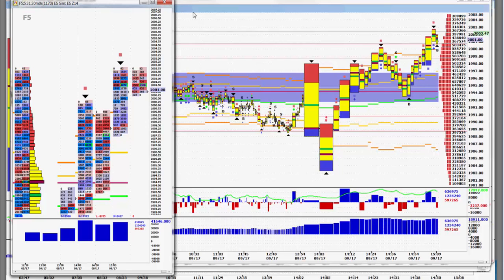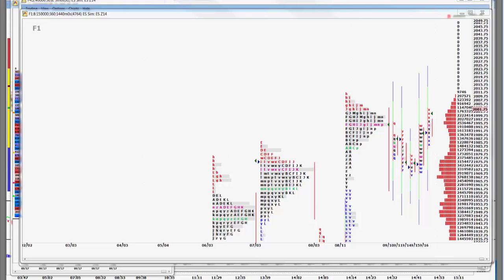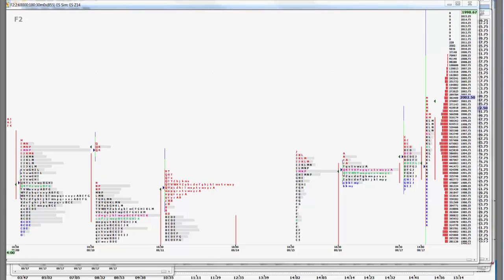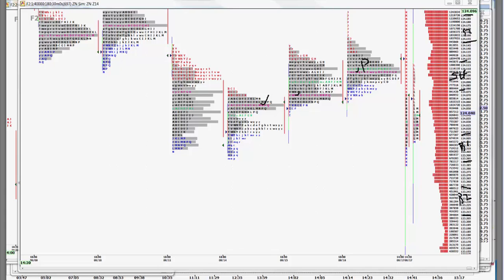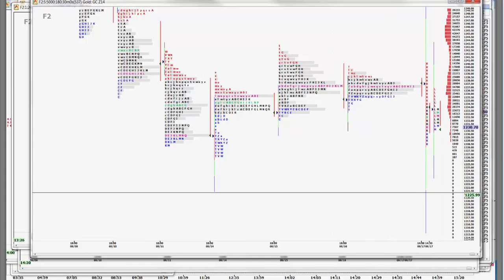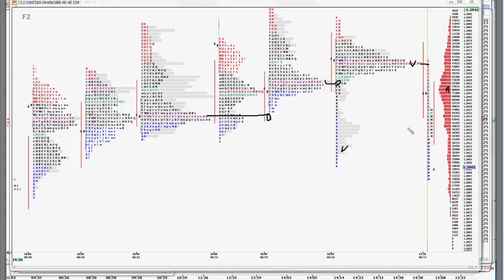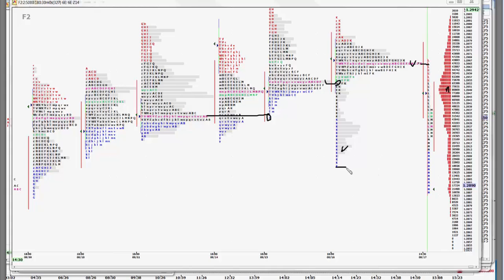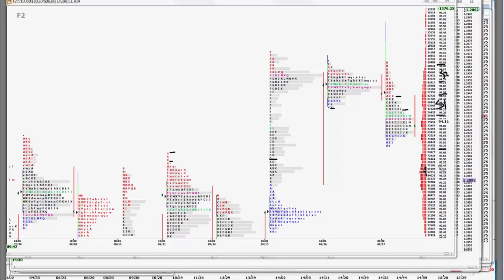9-17 14 CNFT Post Market Commentary